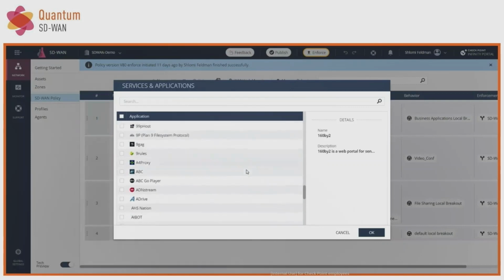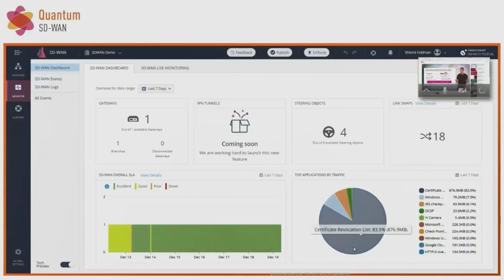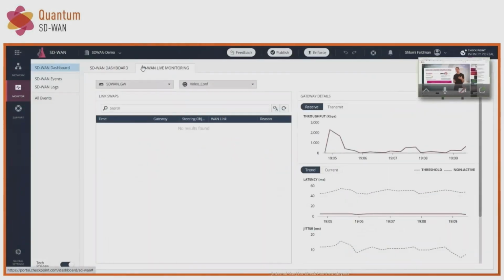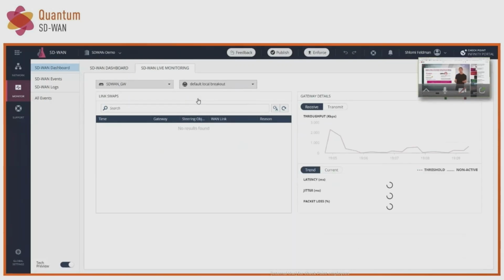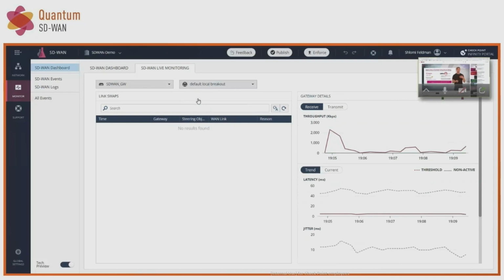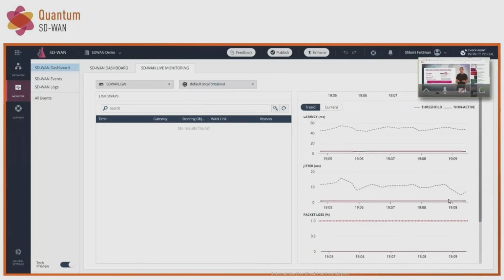What Is Check Point Quantum SD-WAN? | Demo of Quantum SD-WAN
Most SD-WAN solutions were not built with security in mind, opening branch networks to increased risk. To bridge this gap, Quantum SD-WAN unifies the best security with optimized internet and network connectivity.

A software blade activated in Quantum Gateways, Quantum SD-WAN is deployed at the branch level and provides comprehensive prevention against zero-day, phishing, and ransomware attacks, while optimizing routing for users and over 10,000 applications.